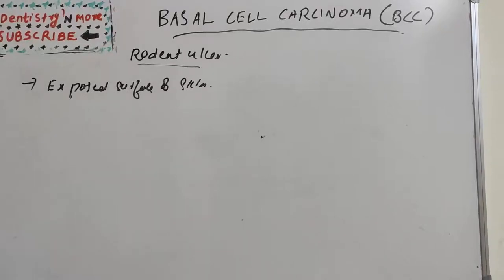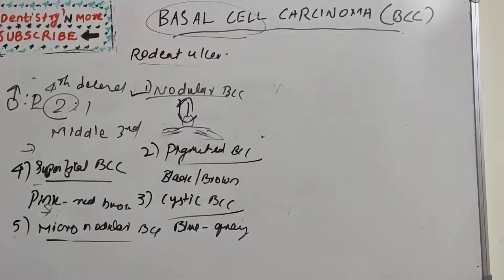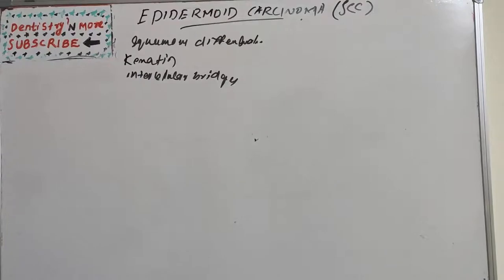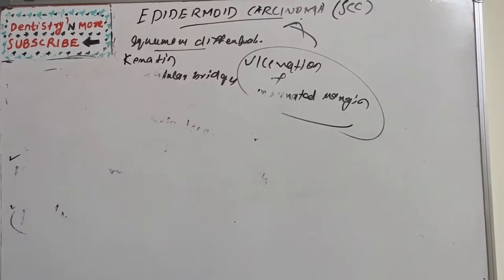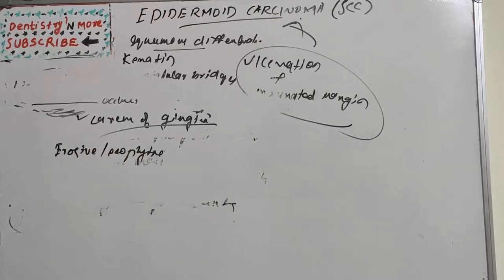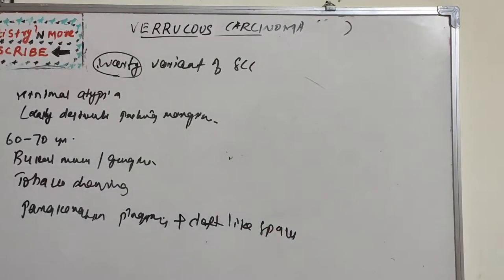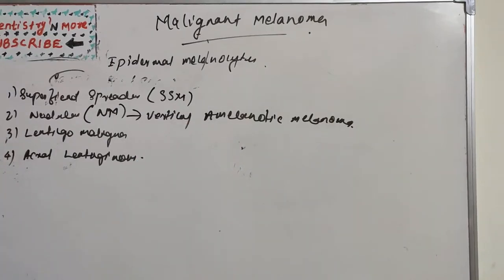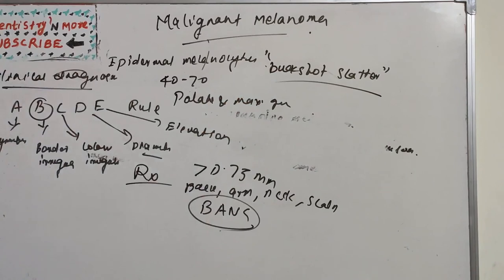MALIGNANT LESIONS (EPITHELIAL ORIGIN)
Malignant  lesions of epithelial origin

2)Oral medicine & Radilology

3)Oral pathology

4)Pedodontics

5)Orthodontics

6)Public health dentistry